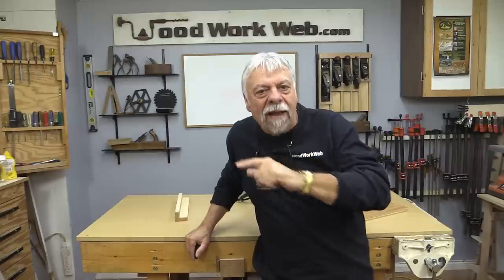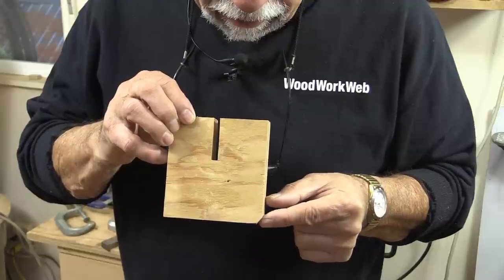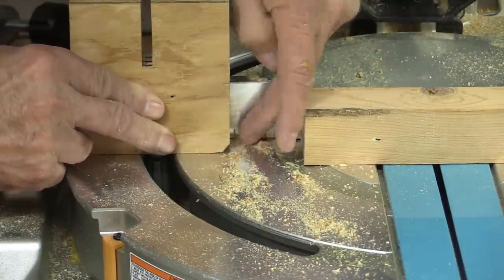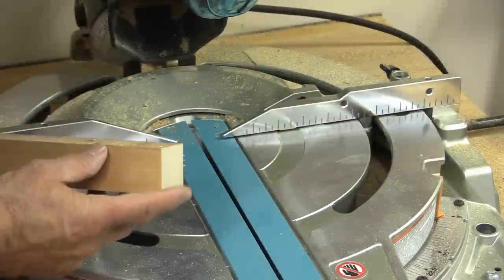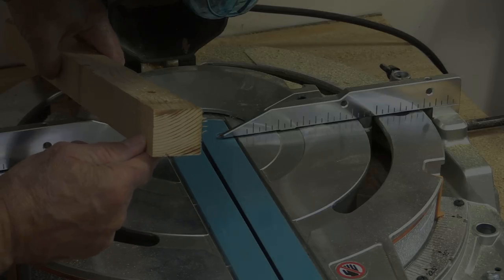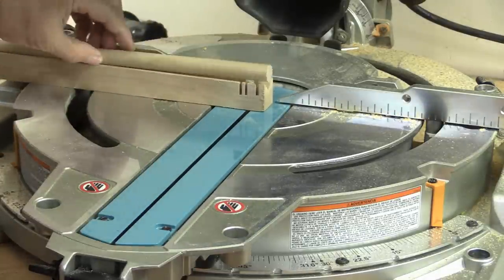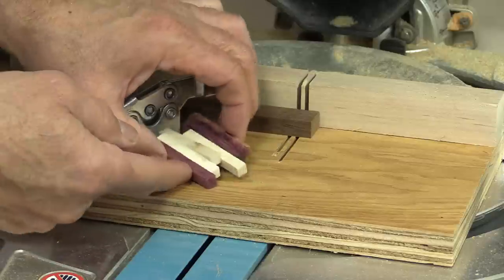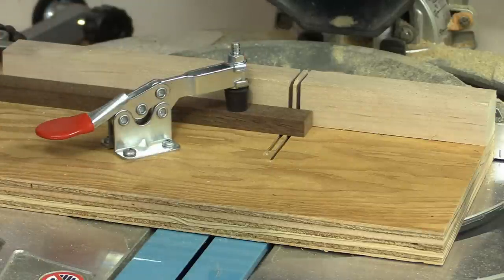5 Quick Mitre Saw Hacks - Woodworking Tips and Tricks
Today review 5 quick mitre saw tip and tricks. Crosscutting wood has been made more convenient with the use of dedicated machinery like miter chop saws and sliding mitre saws who come with their own versions of adaptations that make them quicker and more versatile to use, check out just a few of the things you can do to make your saw even more useful ...